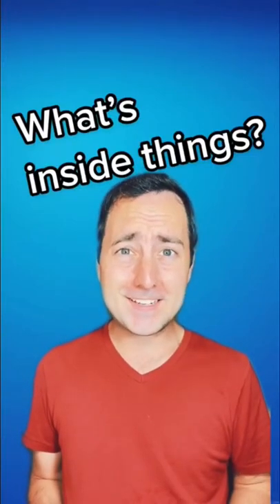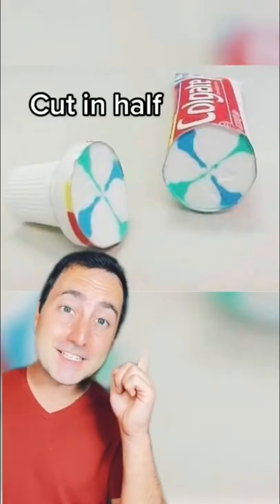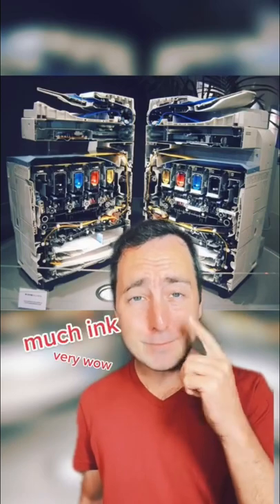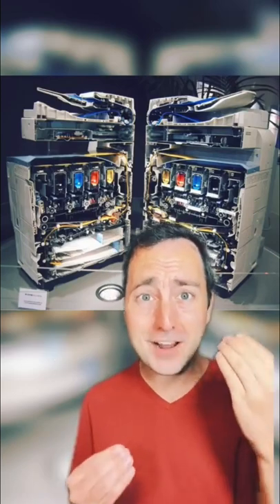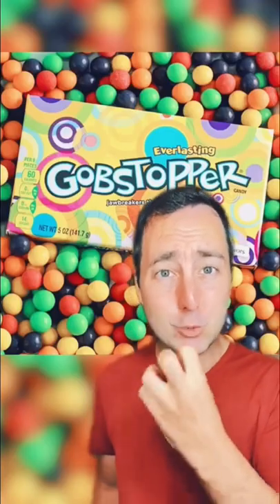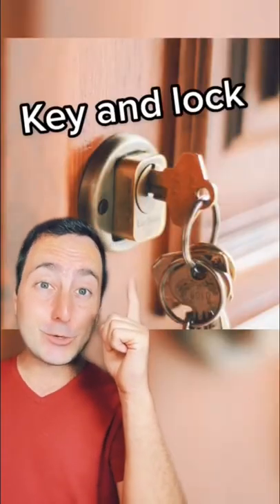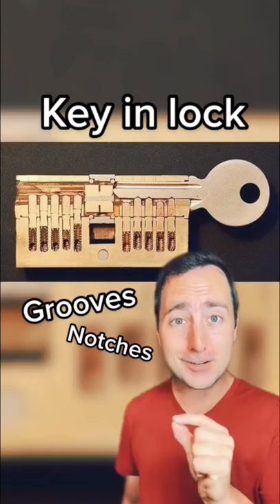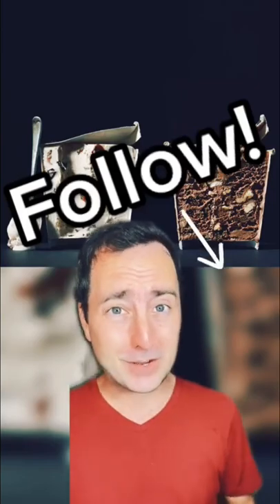What's inside these things?